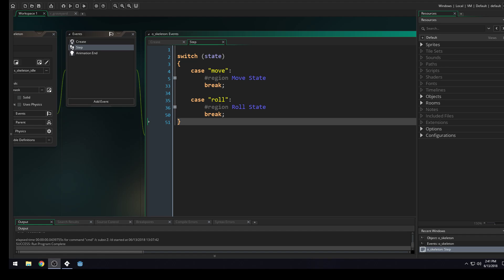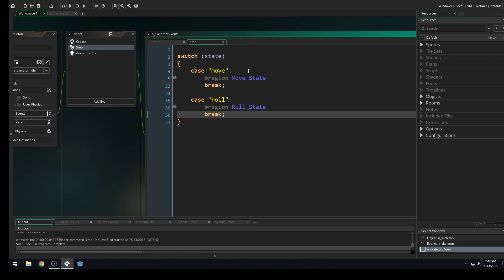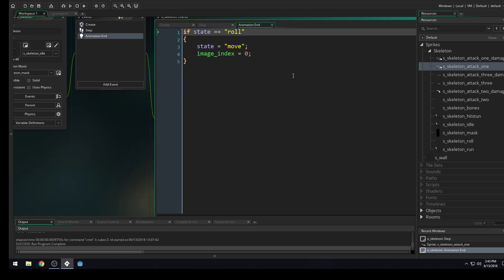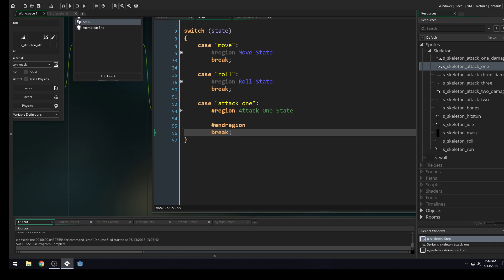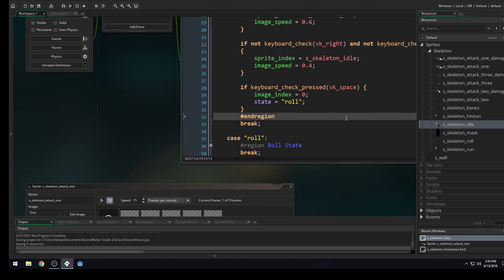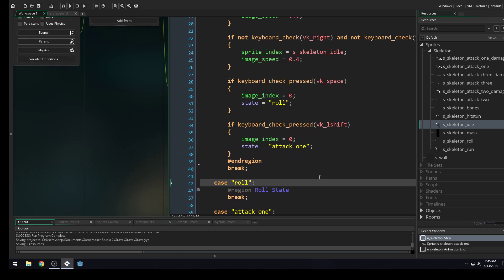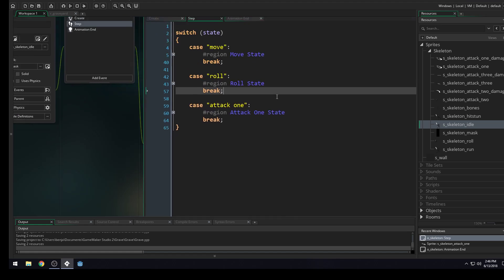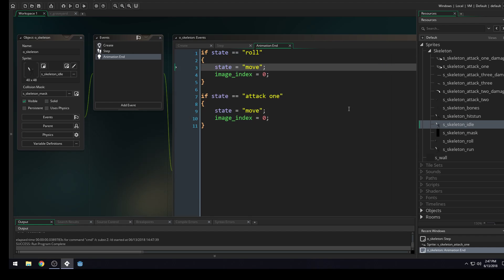GameMaker Studio Tutorial - 2D Hack-n-Slash #5: ATTACKING STATE